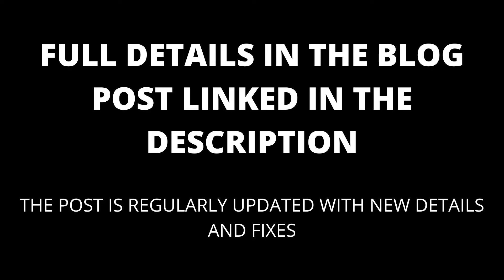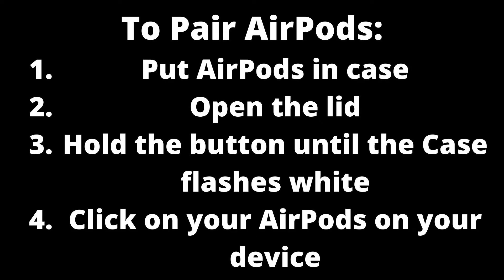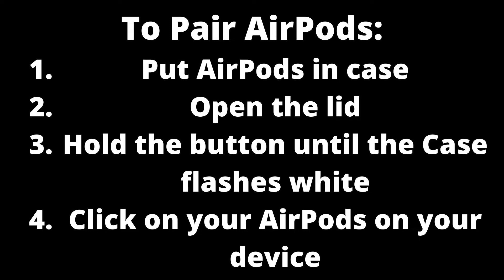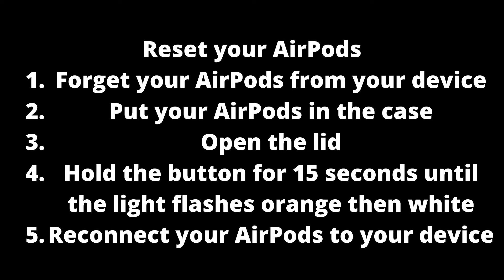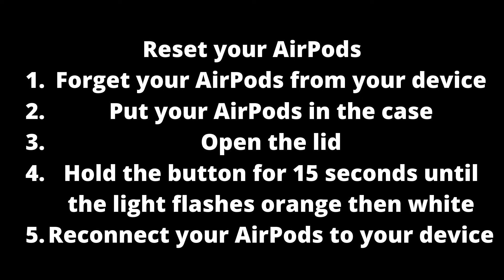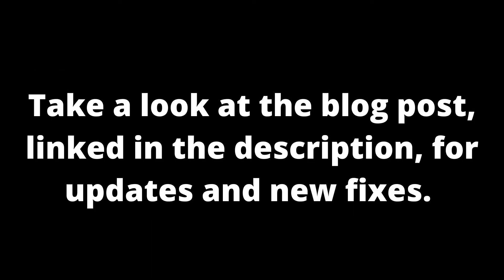AirPods blinking white not connecting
Look at the blog post for any updates and new fixes that are found

If your AirPods have been blinking white but not connecting, this video will show you how you can fix AirPods blinking white and not connecting.